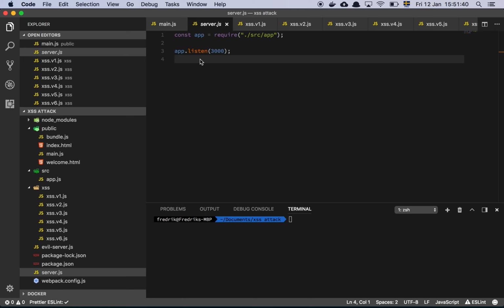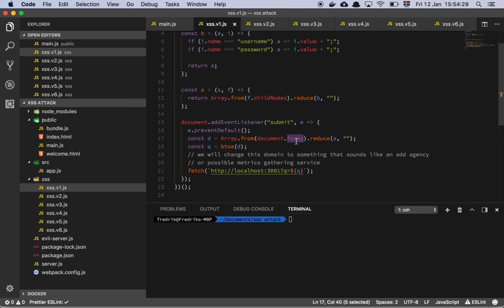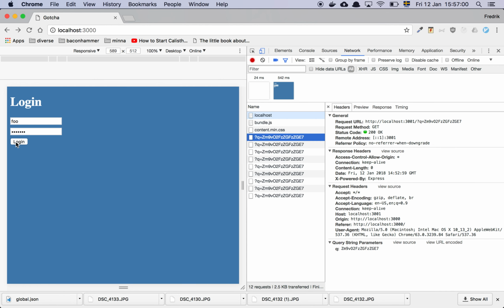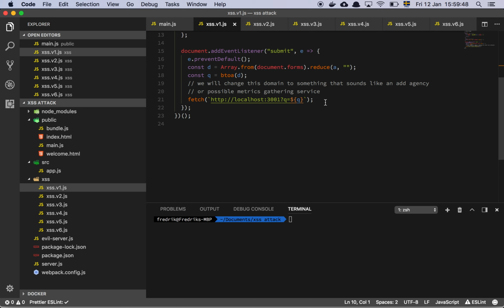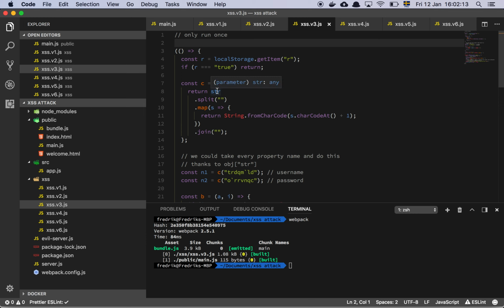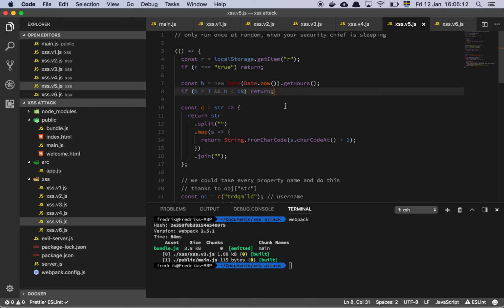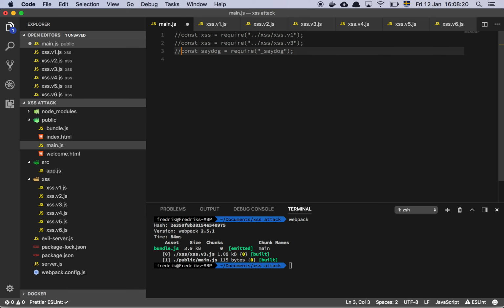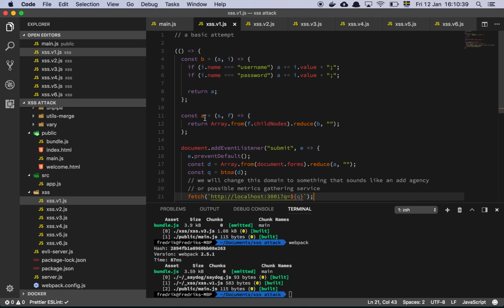Stealing passwords with Javascript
In "Stealing passwords with Javascript" I show you how to steal passwords with Javascript and share some thoughts on what can be dangerous with npm packages.